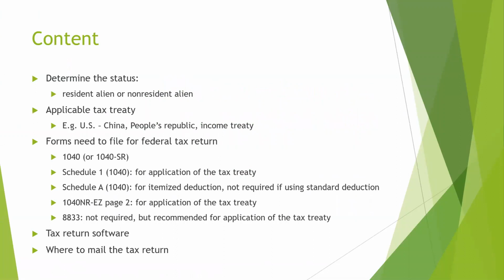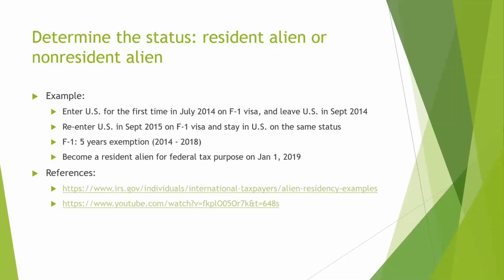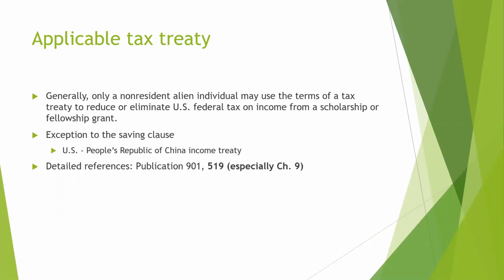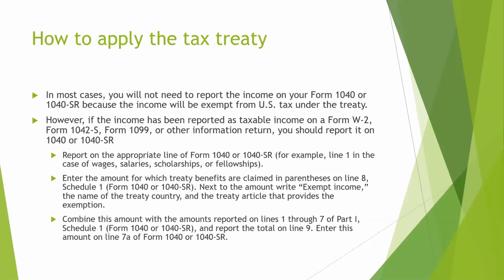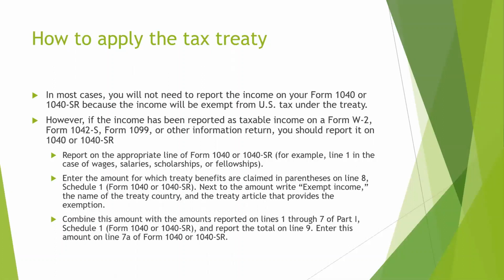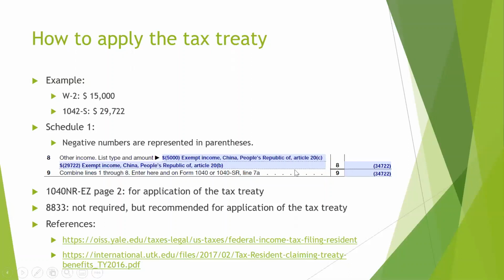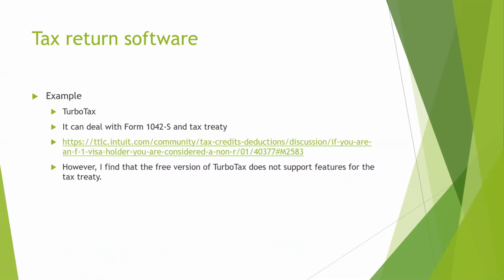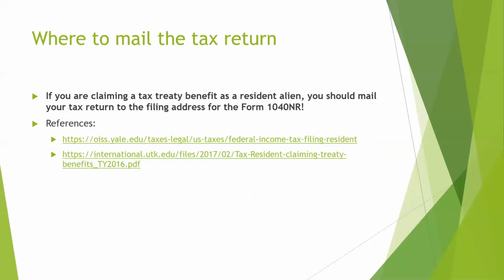US Federal Tax return for a resident alien, especially for a student with applicable tax treaty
File tax return as a resident alien
References:
Determine status: resident alien or nonresident alien
About tax treaty and tax guide for aliens:
Publication 901, 519 (especially Ch. 9)
TurboTax discussion related to tax treaty: